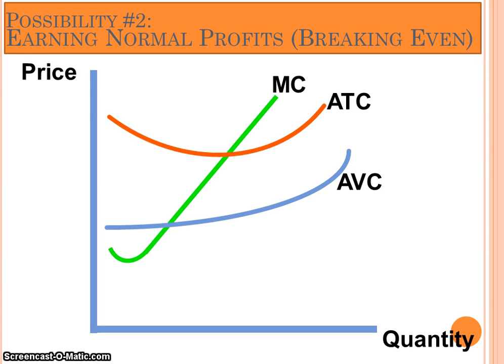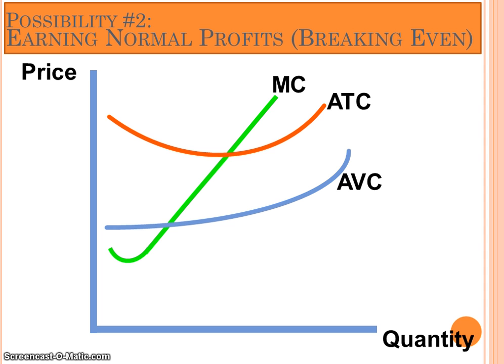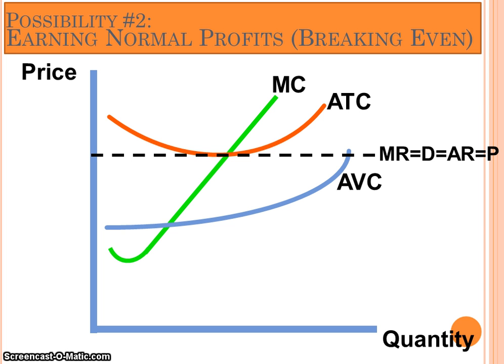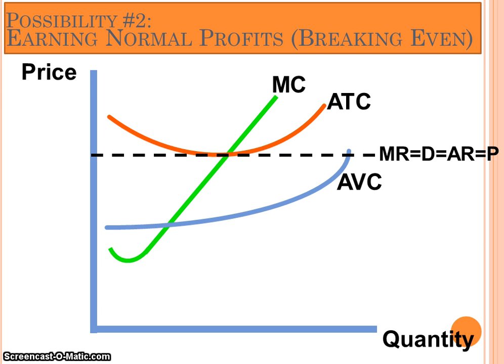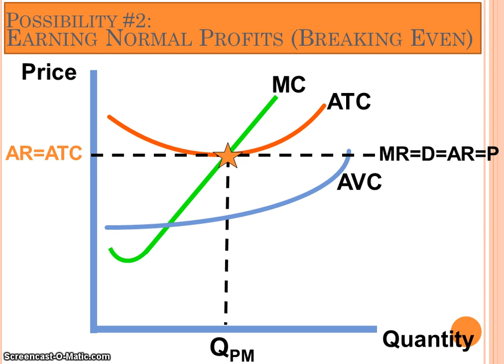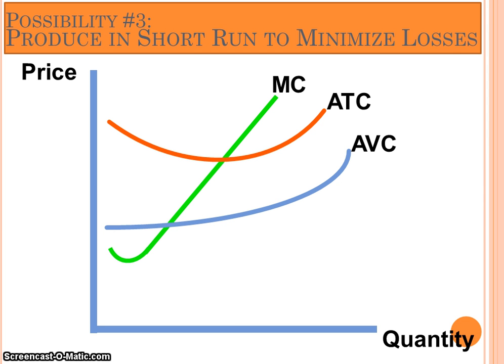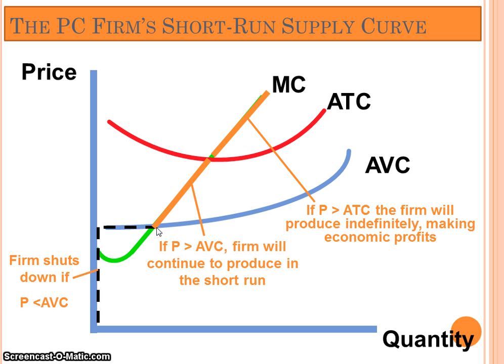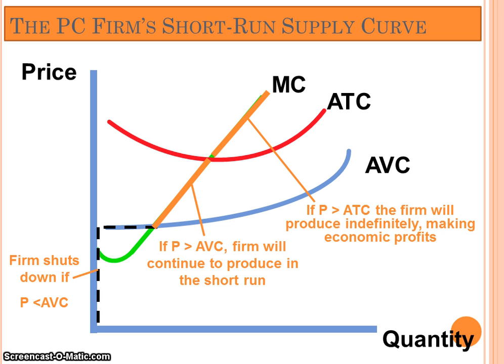Unit 4 Topic 5: Perfect Competition Short Run (Part 2)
I can...

define perfect competition and explain the conditions under which it functions;

construct a total revenue/total cost and a marginal revenue/marginal cost analysis to determine output of a competitive firm; and

identify and determine the short-run supply curve for a pure competitor.

Textbook Reading & Support (Krugman & Wells "Economics" 2nd Edition):
Chapter 13 pp 330-333, 336-345